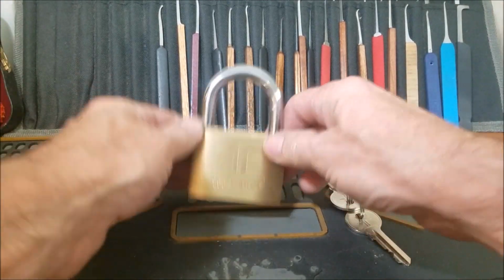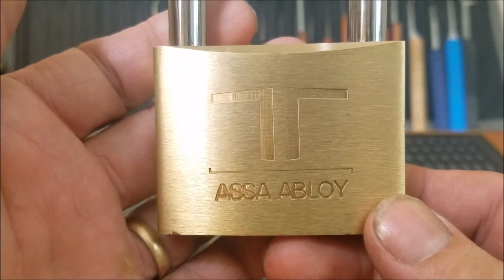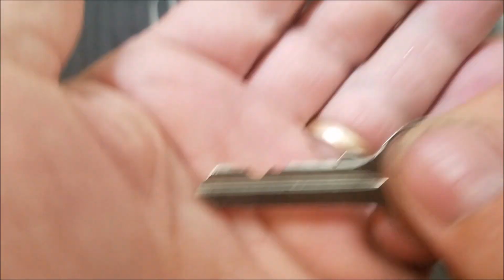(540) stocklocksunday Assa Abloy gift from "TopofthePick" spp'd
This lock came in an awesome package from my buddy Kris "TopofthePick". Please go and check out his channel  formerly  The One. Thank you brother for the awesome lock.